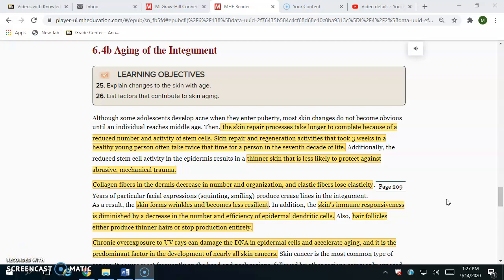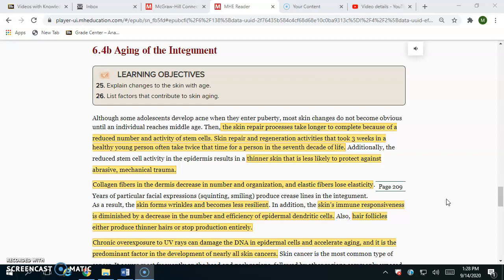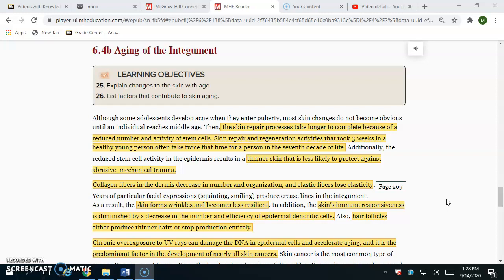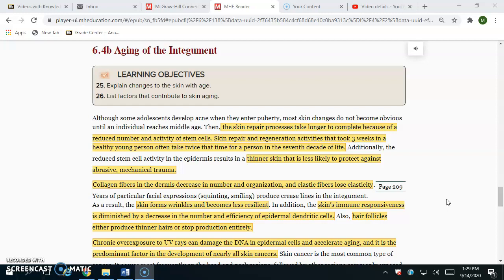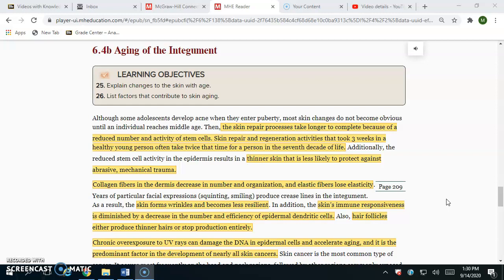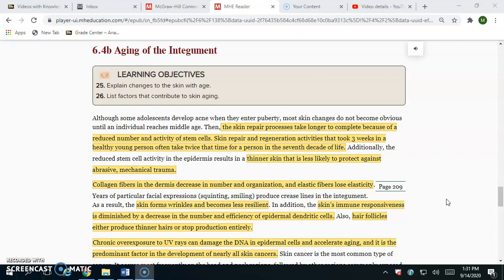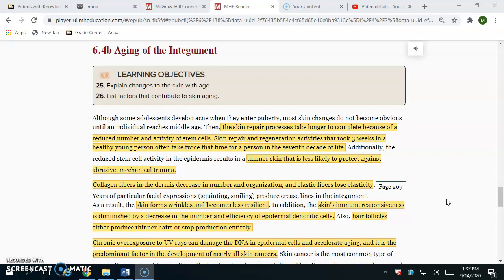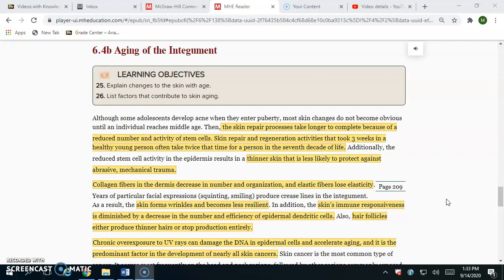Aging of the Integument